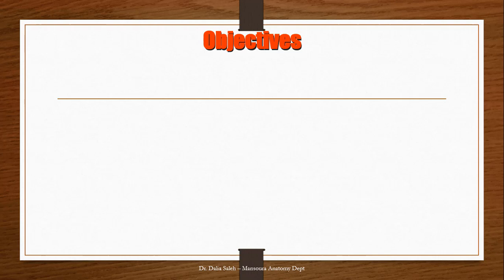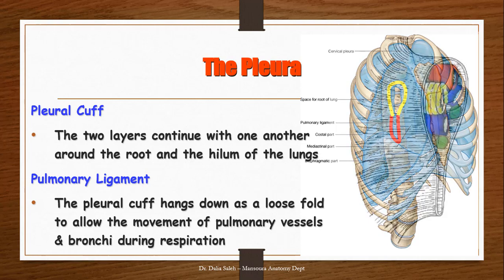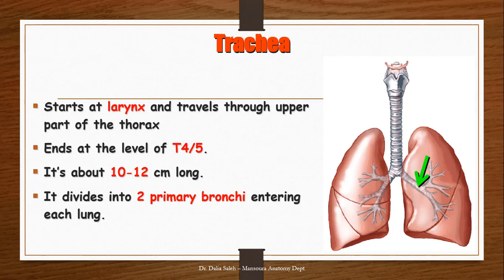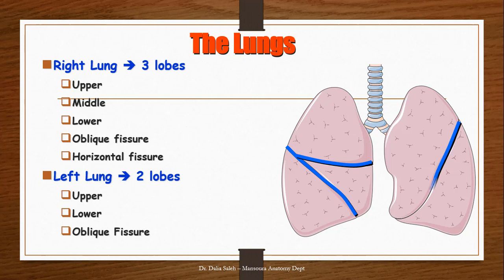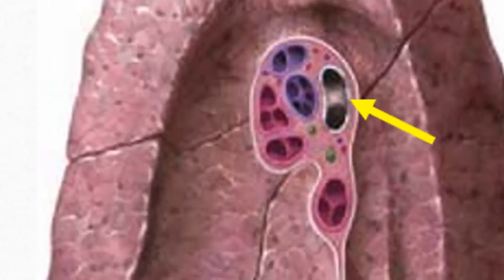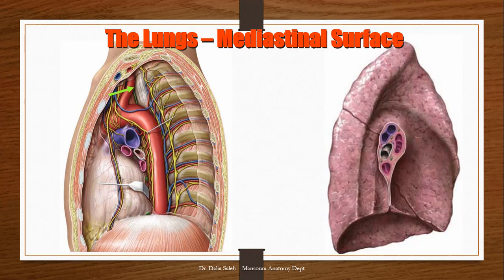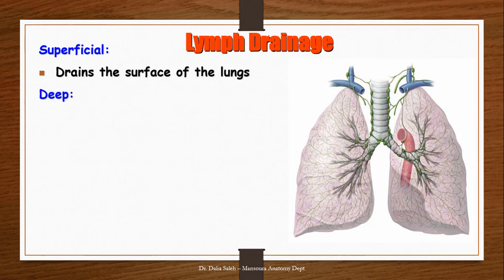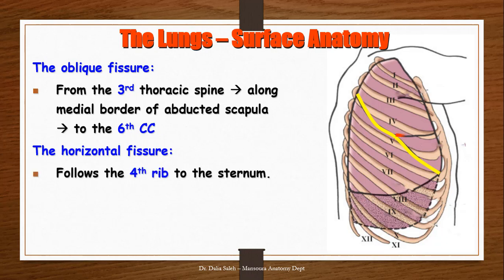Human Anatomy - Thorax - Lungs and pleura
A simple description of the anatomy of the lungs and pleura